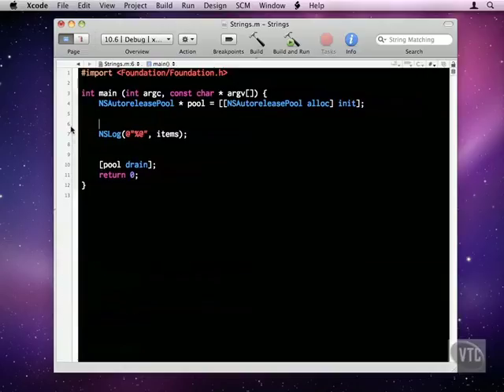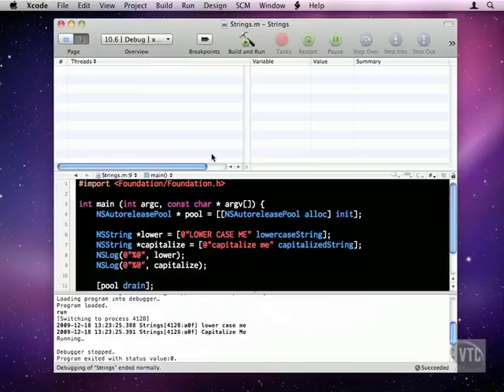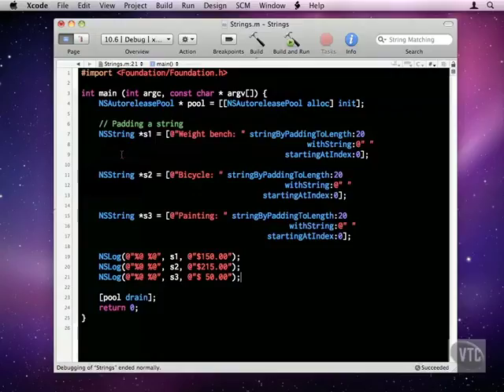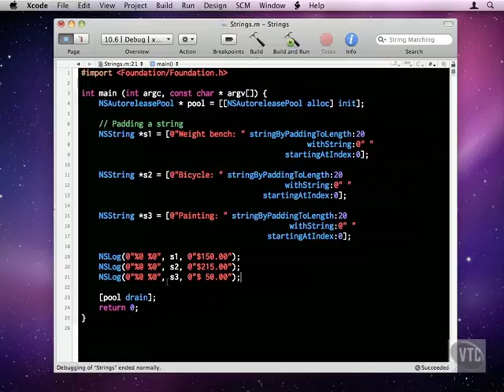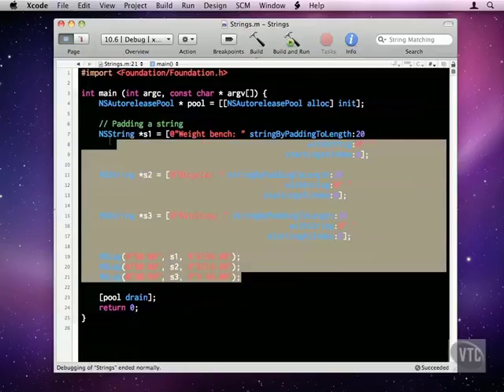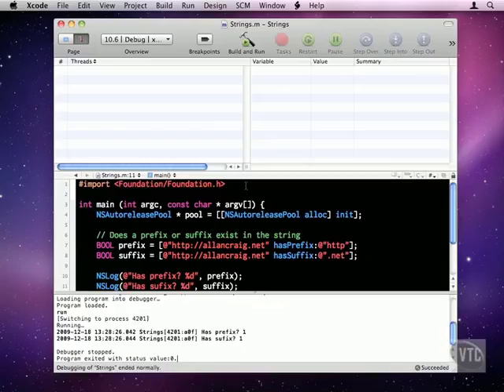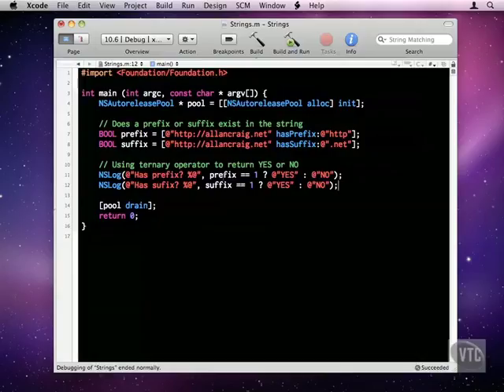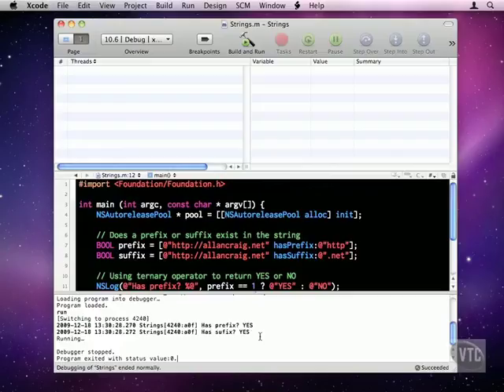04 02 NSString pt 2